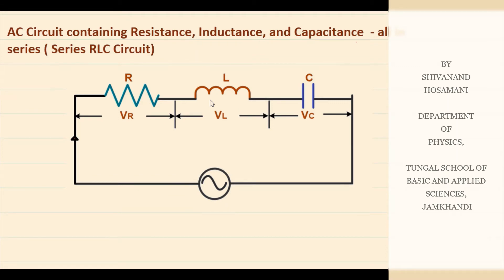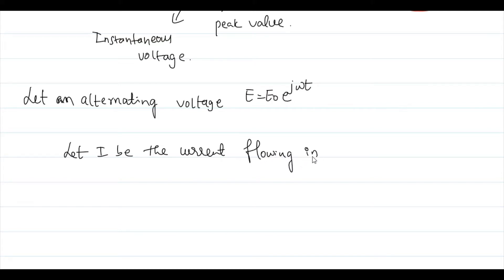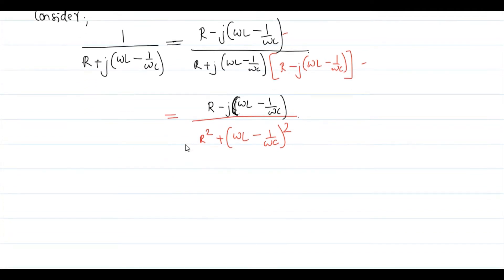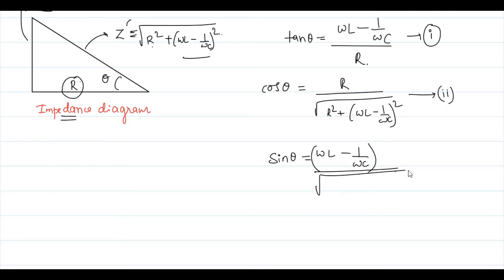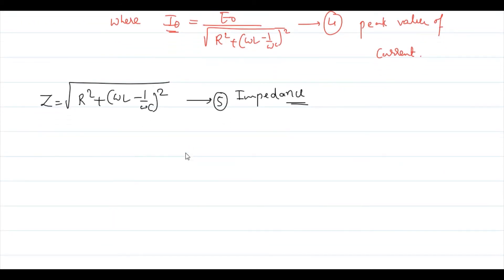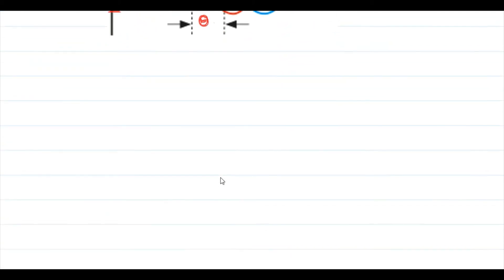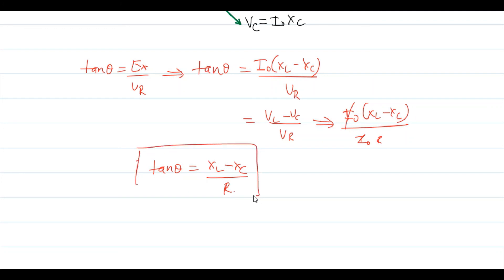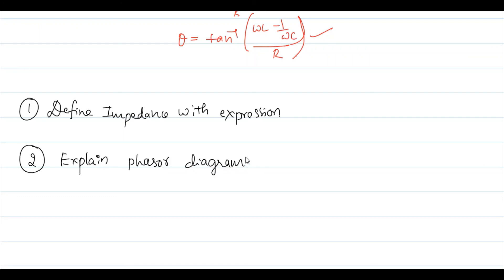LECTURE 5 | BSC IV SEM | INTRODUCTION TO ALTERNATING CURRENT